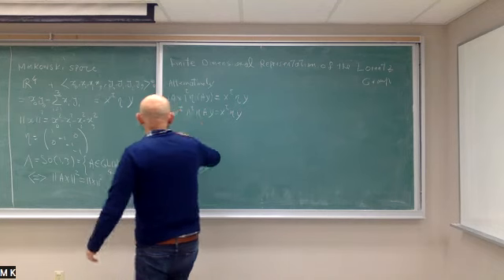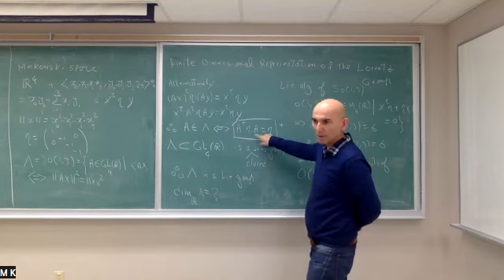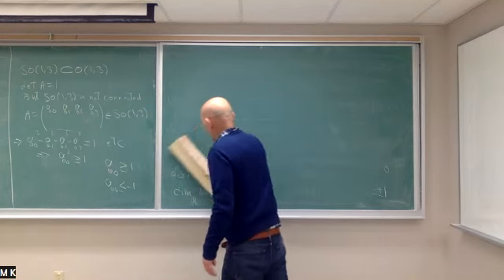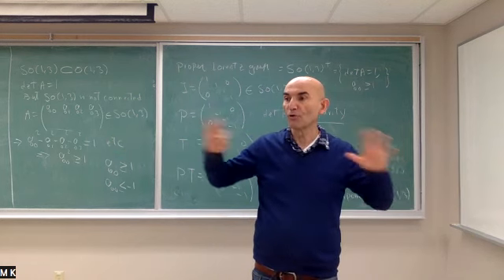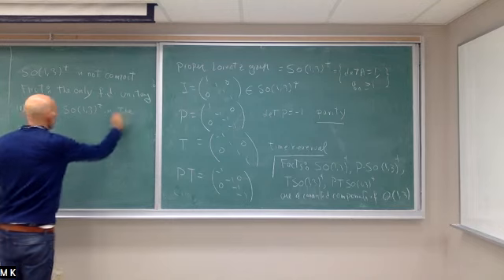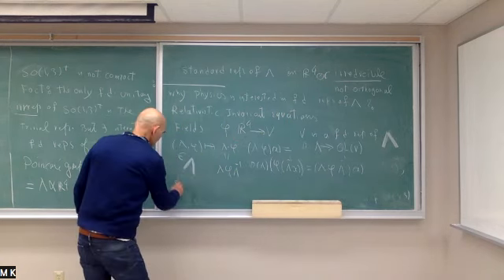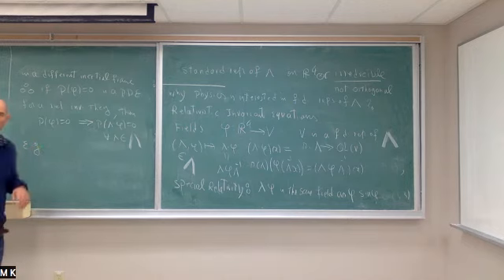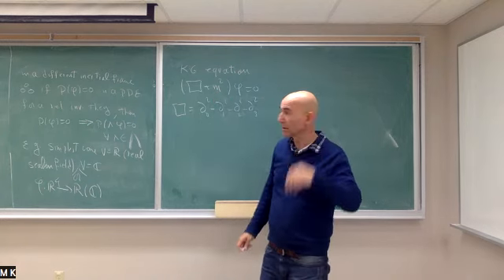Finite dimensional representations of the Lorentz group. Lecture 1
Lecture 1 of my introduction to finite dimensional representations of the Lorentz group.
Minkowski space, Lorentz and Poincare groups, fields and  relativistically invariant equations. (There was a mistake in my notation which was then corrected at 11:40)